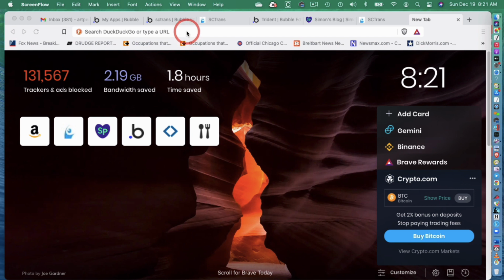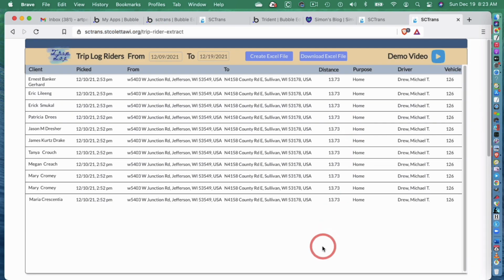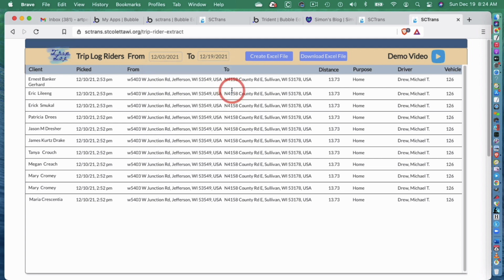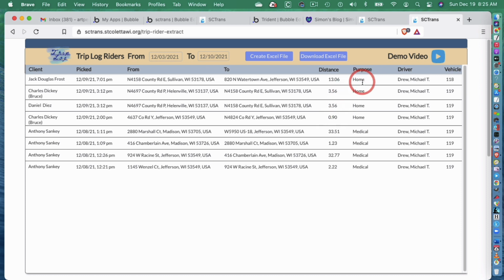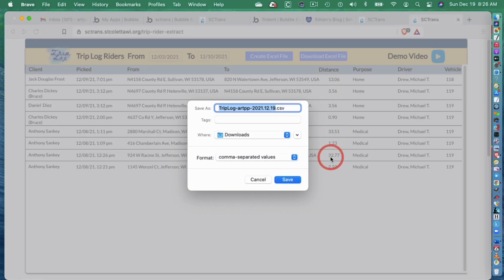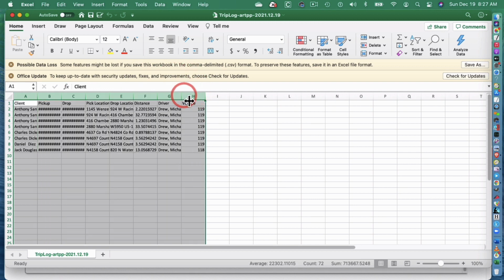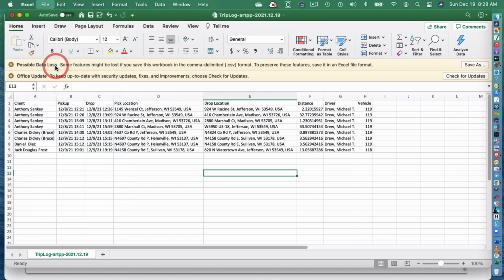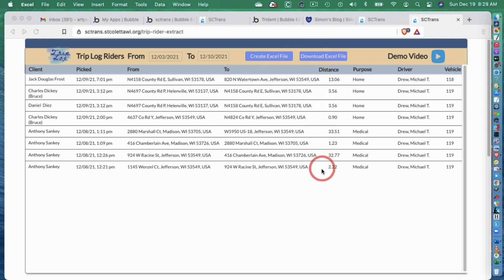TripLog Rider History